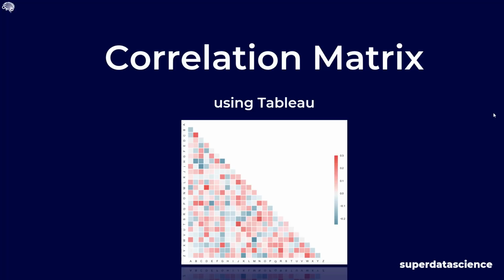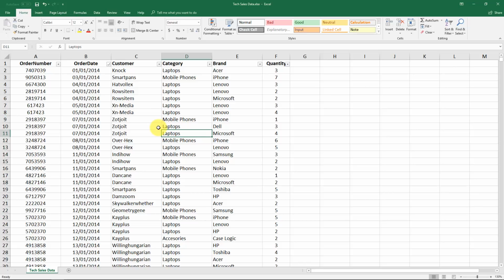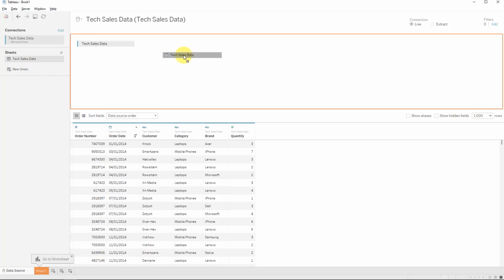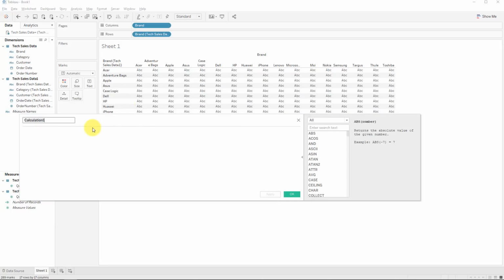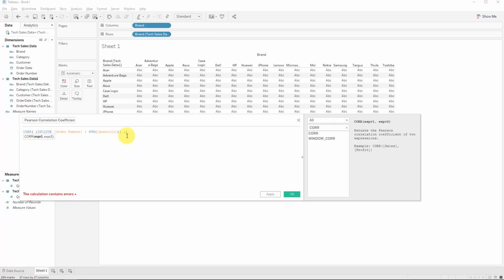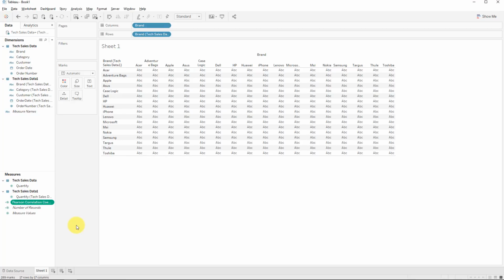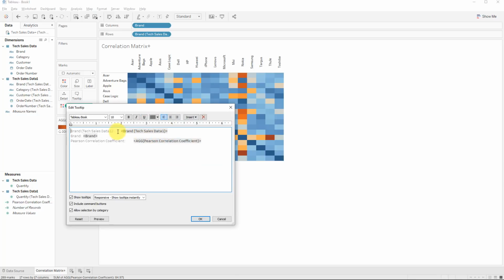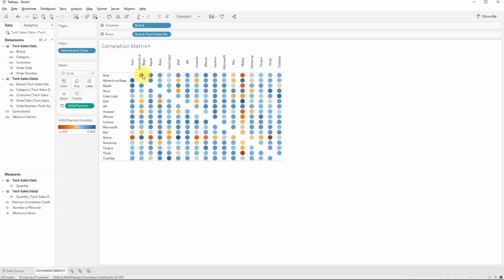TABLEAU CORRELATION MATRIX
- Getting started
- Tableau basics

Learn how to visualize the correlation between technology products purchased, using a visually appealing Correlation Matrix. The correlation matrix is great for visualizing similarities between items in your dataset. In this episode, we will be calculating the Pearson Correlation Coefficient through the Tableau CORR() function while using Level of Detail calculations.